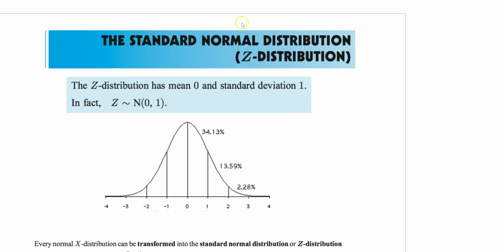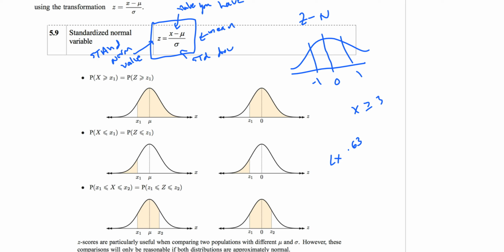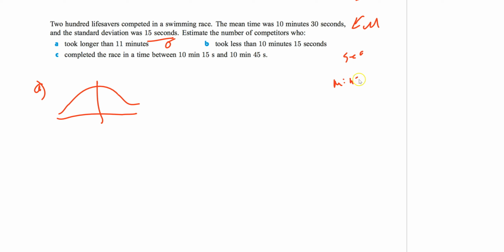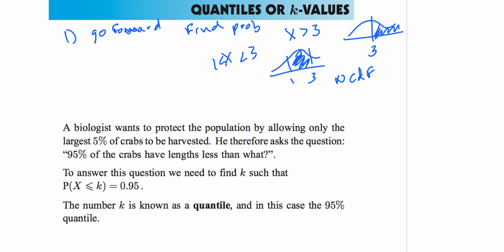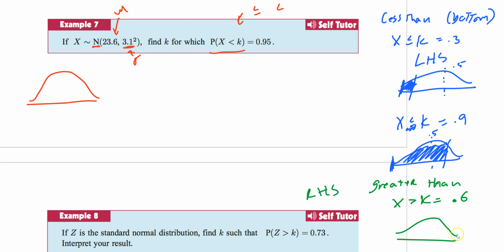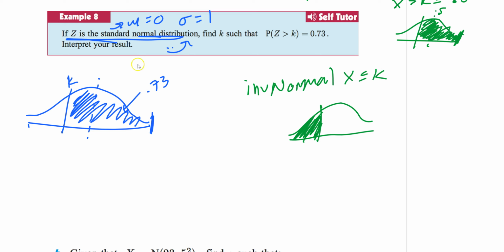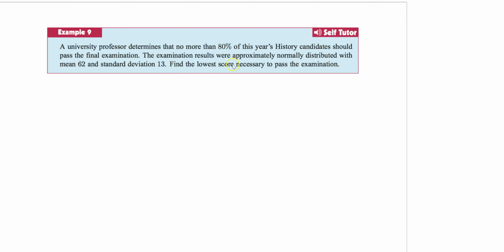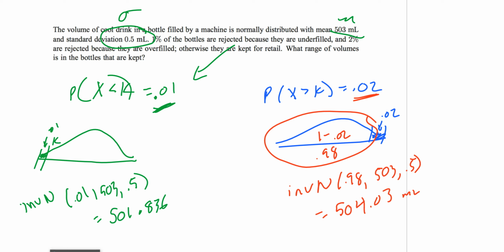Standard Normal Invert Normal